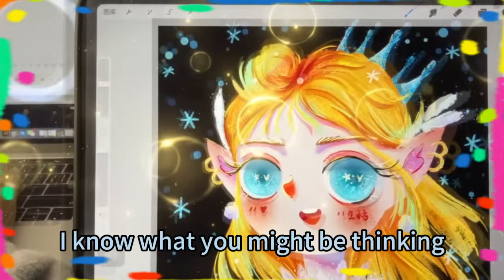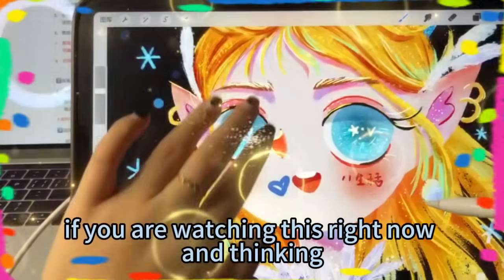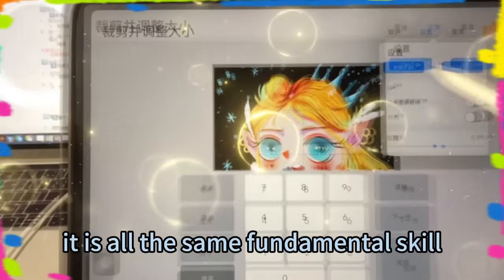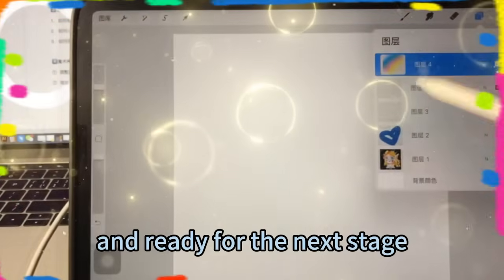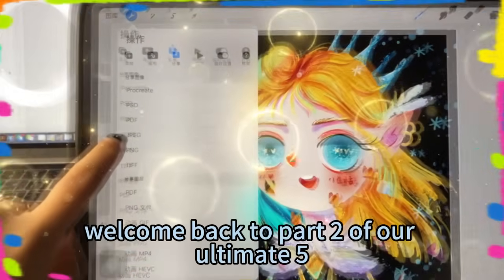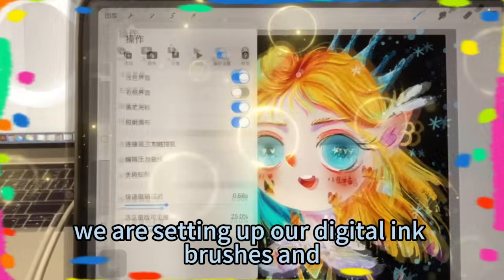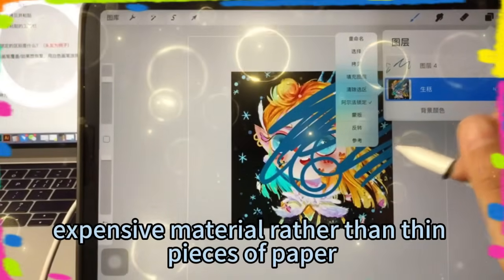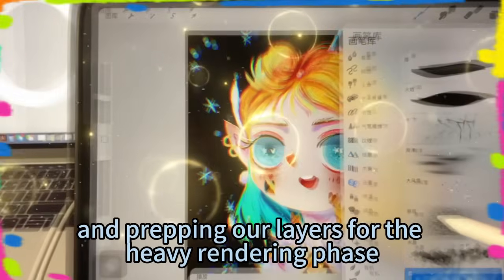Digital Painting Masterclass Part 1: Blank Canvas to Clean Line Art (Full 1-Hour Workflow)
Welcome to Part 1 of the ultimate digital painting masterclass series! In this comprehensive, 1-hour real-time tutorial, we are conquering the fear of the blank canvas and building the complete structural foundation for a high-end cyberpunk alchemist illustration. We don't skip steps, we don't speed things up, and we don't hide our mistakes—you will see every single stroke from initial chaos to polished line art.

In the first half, we break down concept generation, composition using the rule of thirds, and loose thumbnail sketching. In the second half, we transition into advanced joint anatomy, structural mannequins, and the secrets of dynamic line weight variation to ensure your line art never looks stiff or lifeless. Grab your stylus, open up your favorite drawing software, and let's paint together!

**Video Timestamps:**

* **02:30** - Canvas Resolution & Color Profile Setup
* **03:15** - Brainstorming & Concept Generation
* **05:30** - Utilizing Reference Boards (PureRef Setup)
* **10:00** - Composition & The Rule of Thirds
* **15:00** - Silhouette Design & Shape Contrast
* **18:30** - Exploration via Thumbnail Sketching
* **23:00** - Evaluating Layouts & Final Concept Selection
* **27:15** - Lowering Opacity & Structural Mannequin Building
* **33:45** - Breaking Down Complex Hard-Surface Tech
* **39:20** - Anatomy & Proportional Checklist
* **44:40** - Gravity, Tension, and Fabric Drapery Lines
* **49:15** - Designing Foreground Clutter & Glass Silhouettes
* **53:10** - Background Framing Elements & Compositional Flow
* **56:45** - Zooming Out Checklist & Silhouette Clarity Test
* **1:00:00** - Outro & Prepping for Color Theory